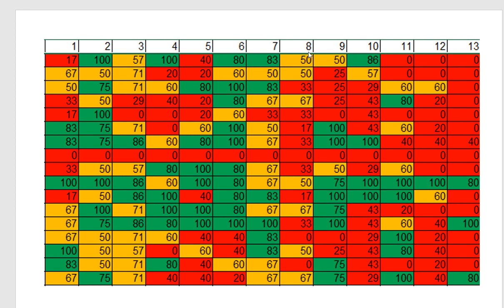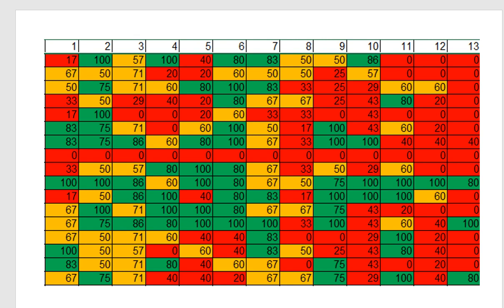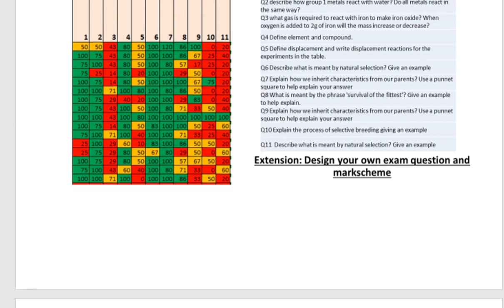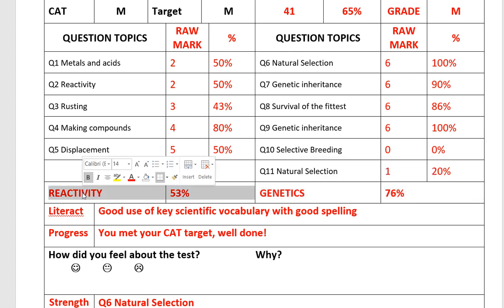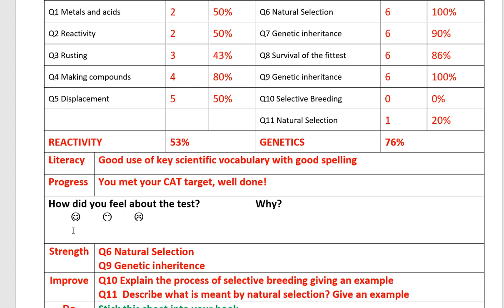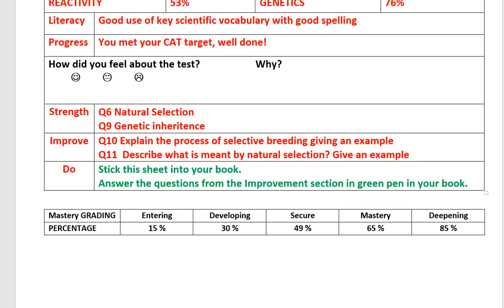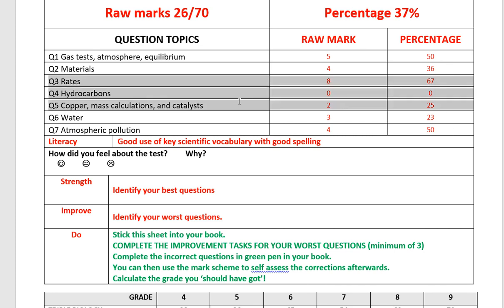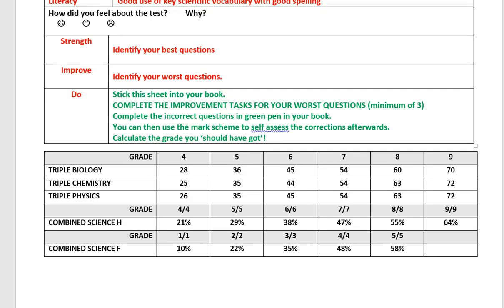Assessment Feedback in Secondary Science | The ACE Conference April 2020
In Science we give students detailed breakdown after each key assessment. You may have seen these in their books. Here we will explain exactly how that works, why we do it and how you can use it with your child to understand exactly what they need to work on to improve.